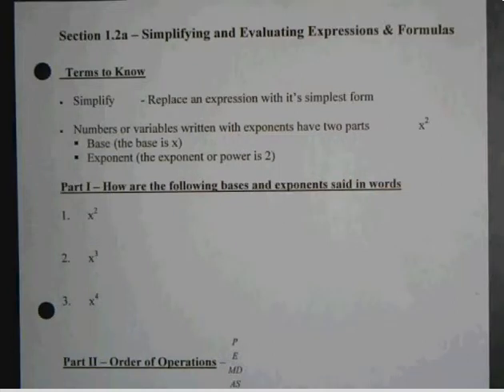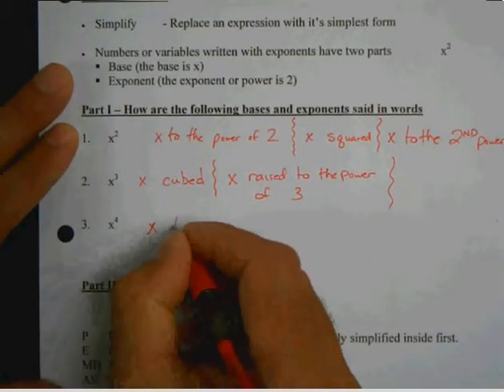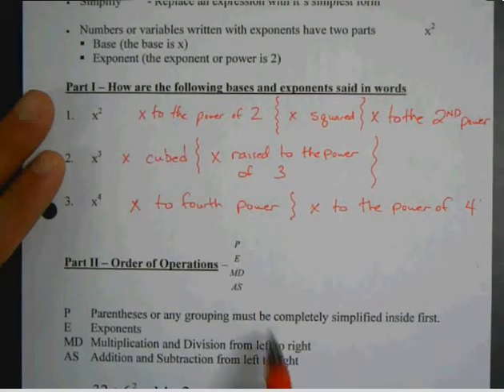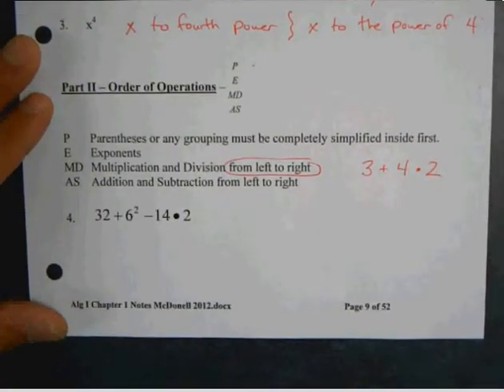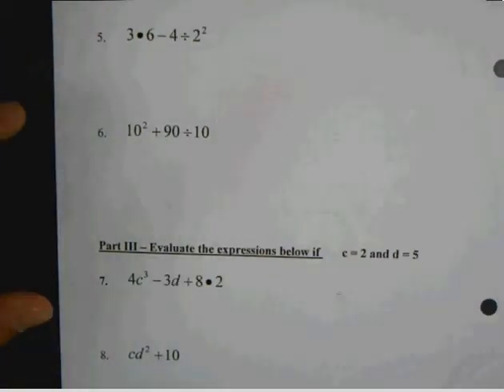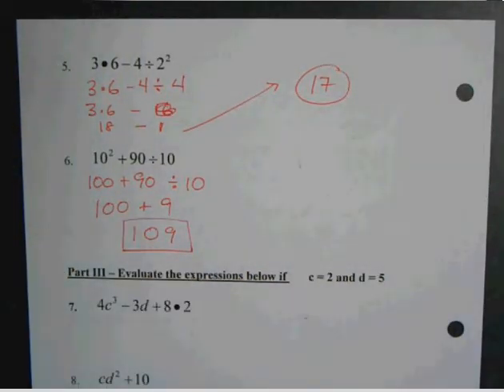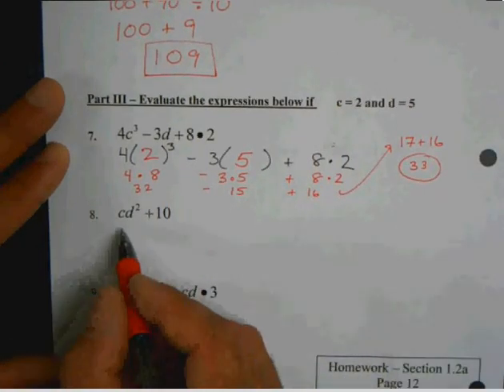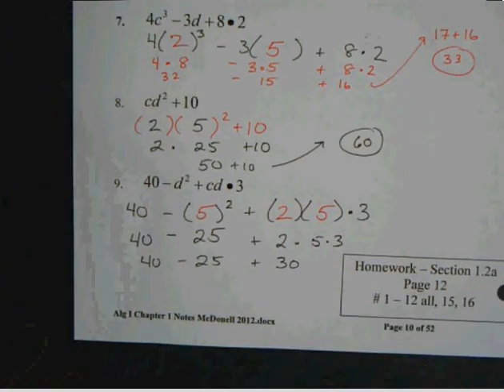Algebra I - McDonell 1.2a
Simplifying and Evaluating Expressions & Formulas